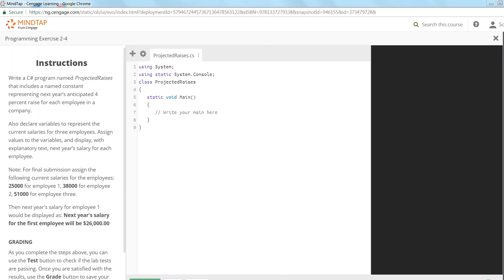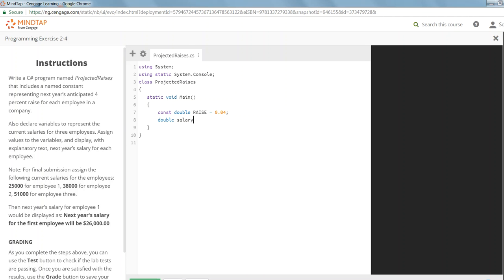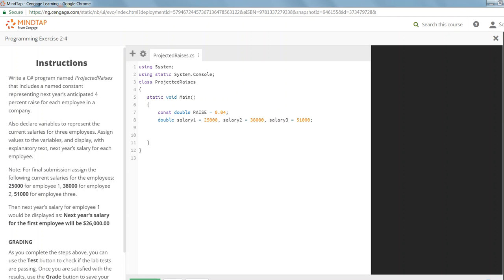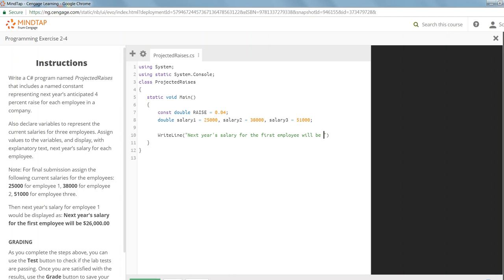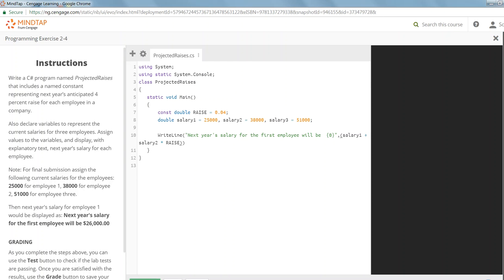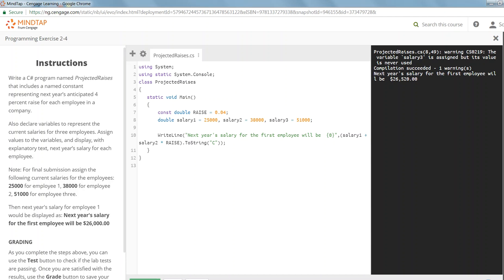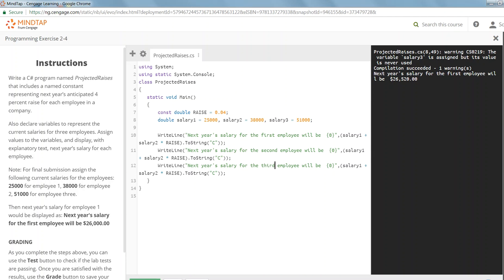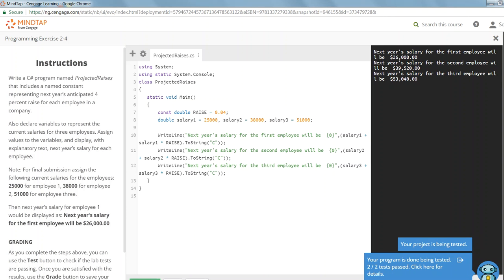COP2360 Programming Exercise 2-4